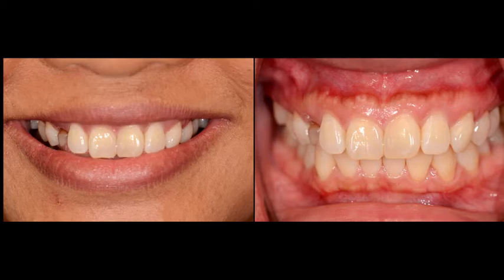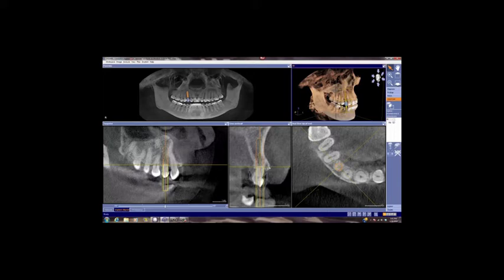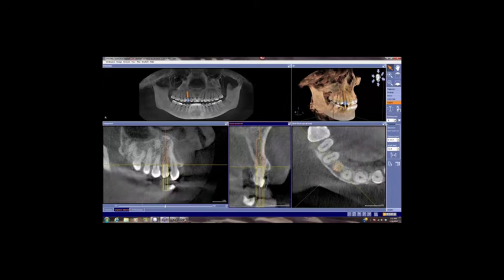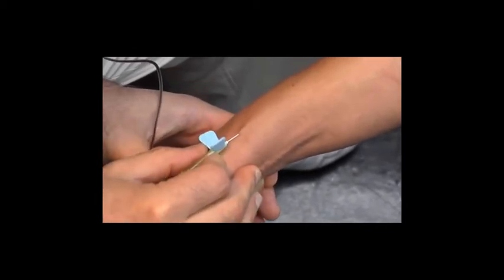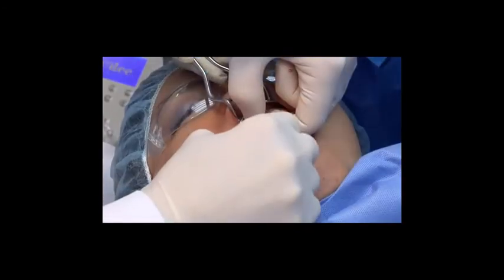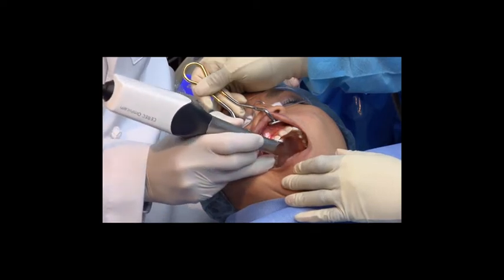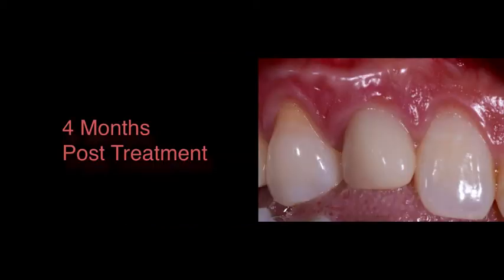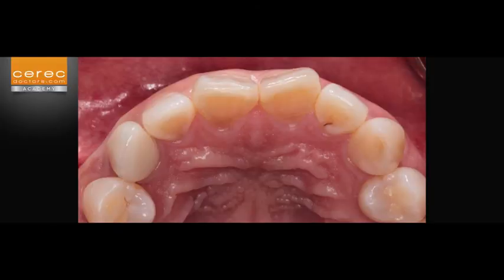Replacement of Congenital Missing Canine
In this full lecture from our cerecdoctors.com Academy continuum, Dr. Farhad Boltchi discusses how he treated a case in which a patient presented with a congenital missing canine, tooth #6.